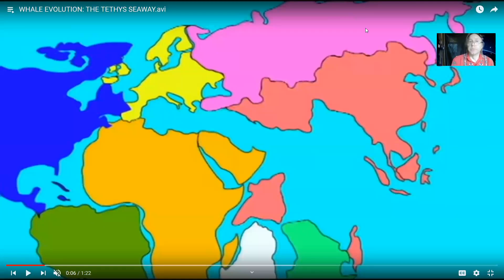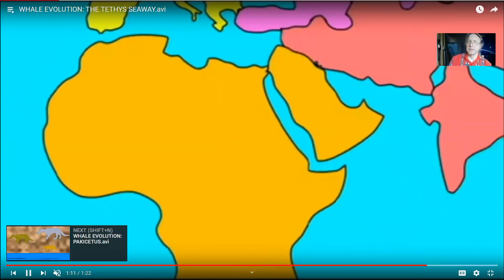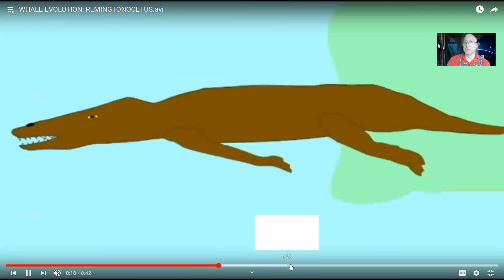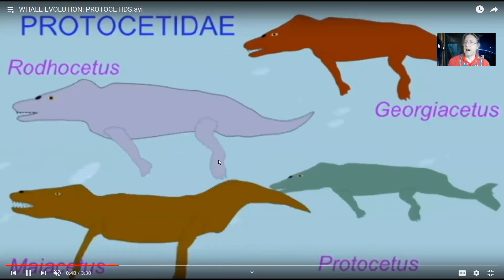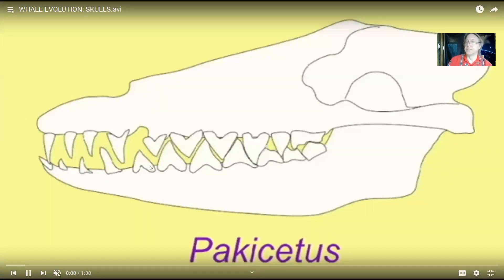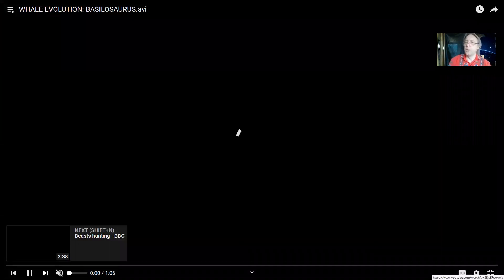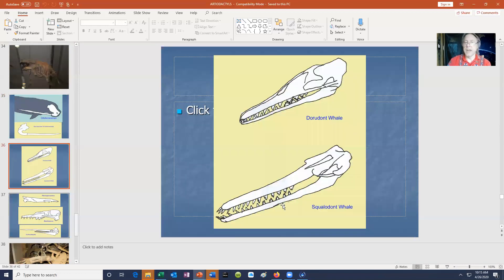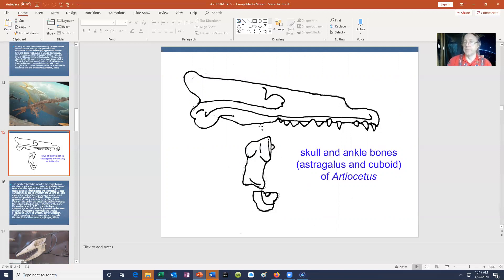whale evolution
This video offers a summary of the other videos in the playlist which cover these topics in more detail.